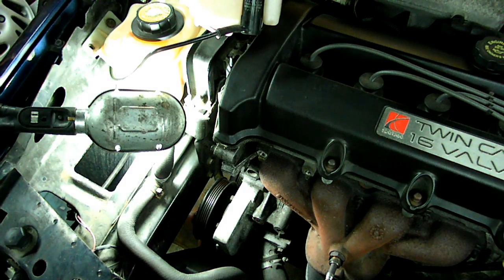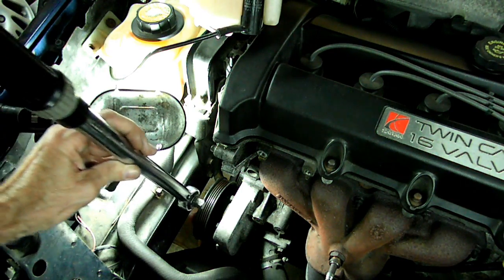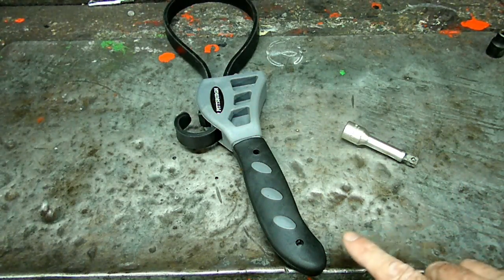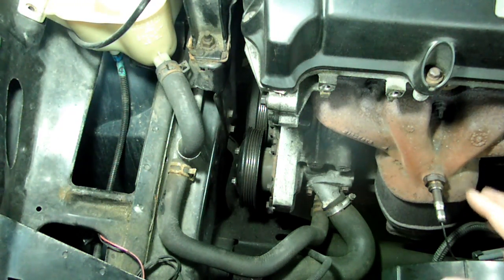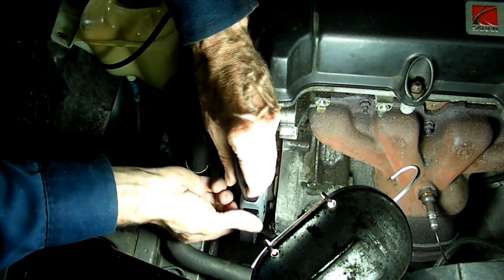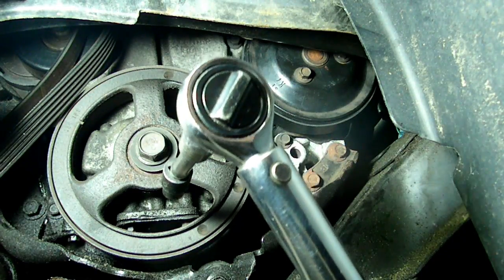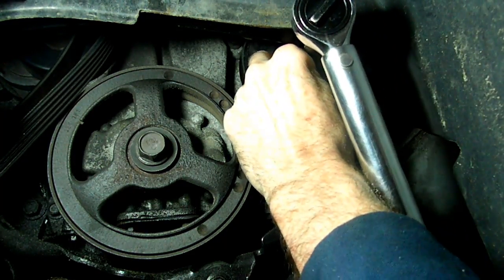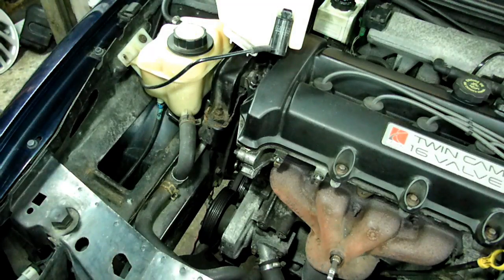Saturn Water Pump Pulley Bolts Torquing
Saturn S-series Water Pump Pulley Bolts Torquing